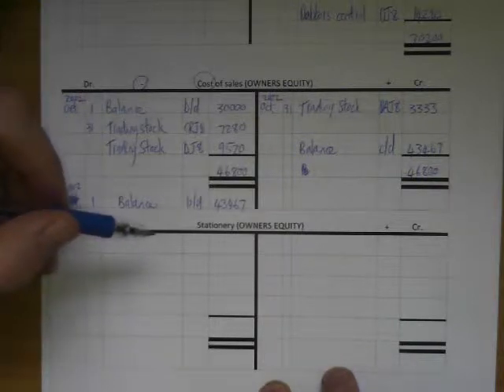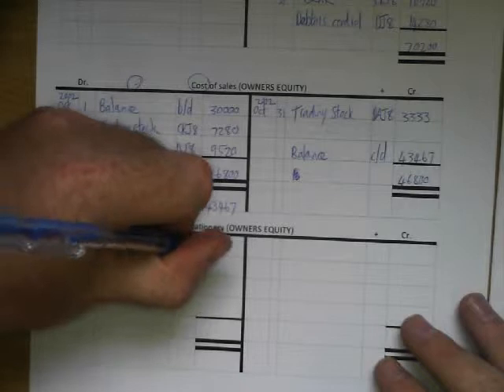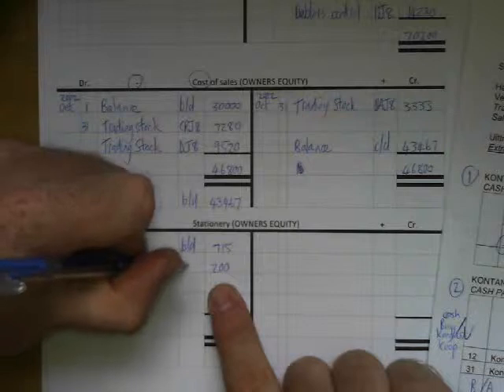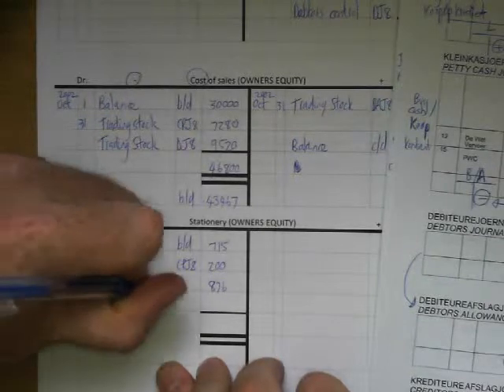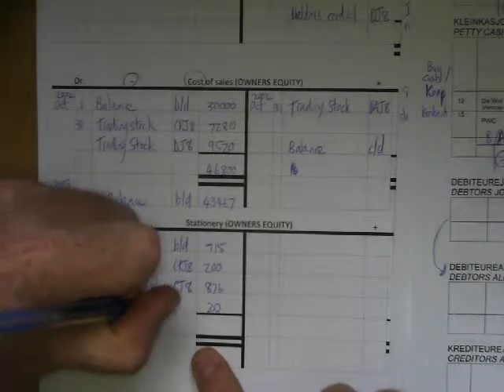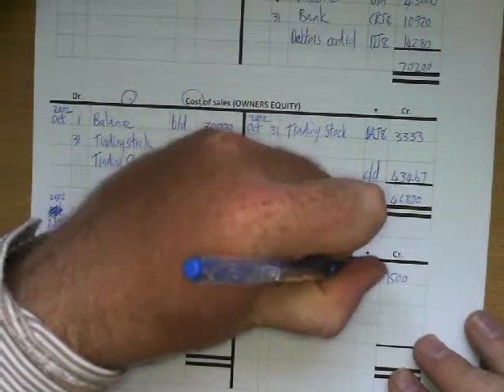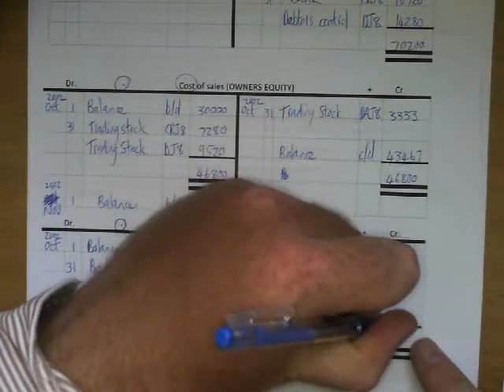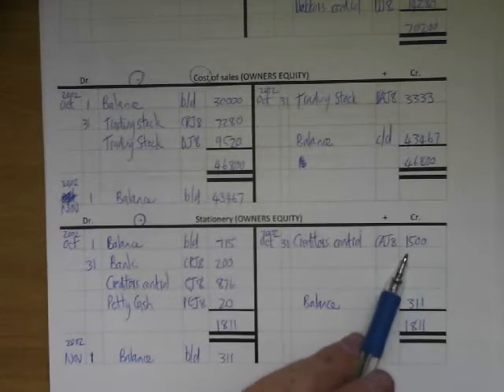Question 3 Stationery T account by Kobus Conradie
Stationery is an owners equity account. In this video I will show the posting of the T account from the journals. It will make the money of the business less.